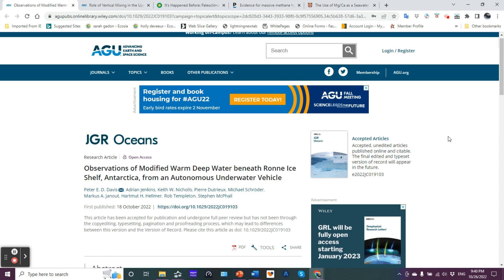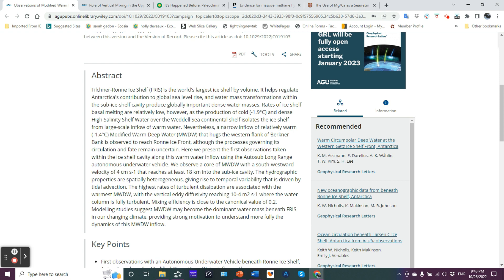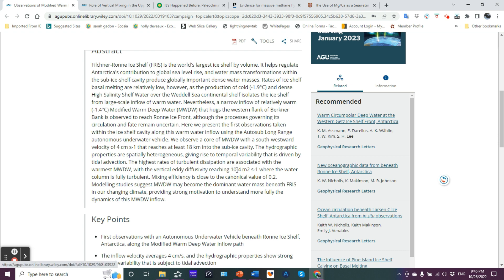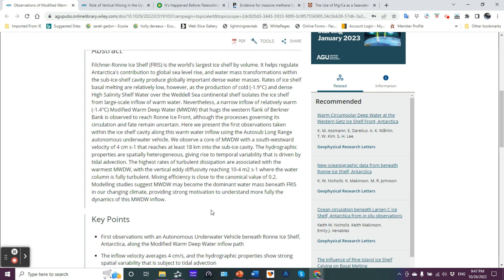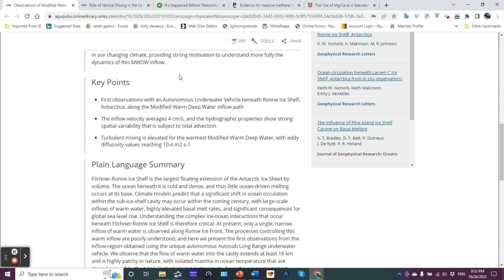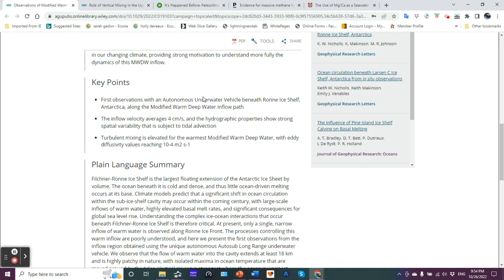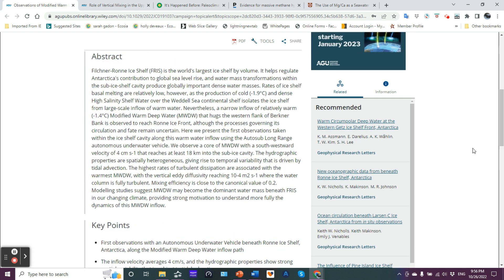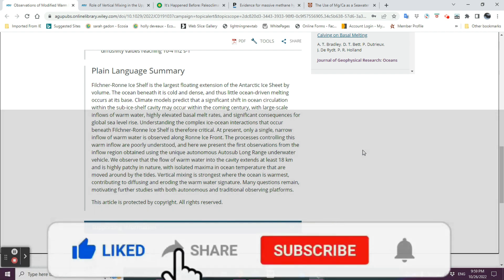Is Ronne Ice Shelf in Antarctica in Trouble